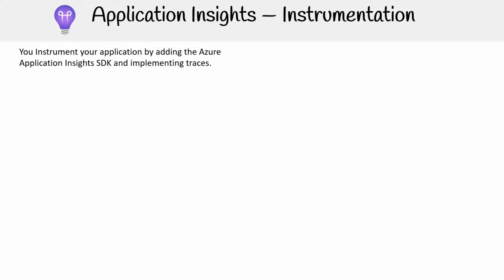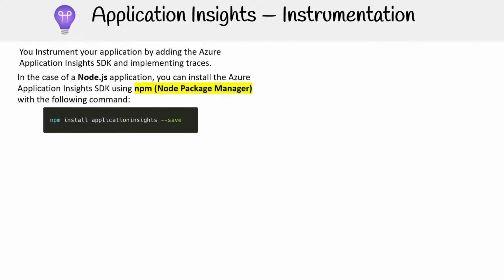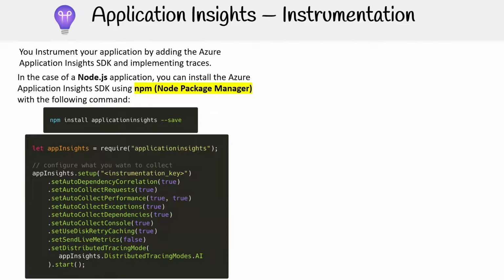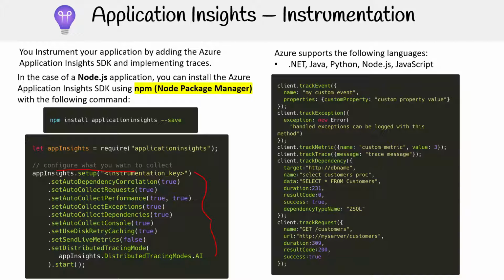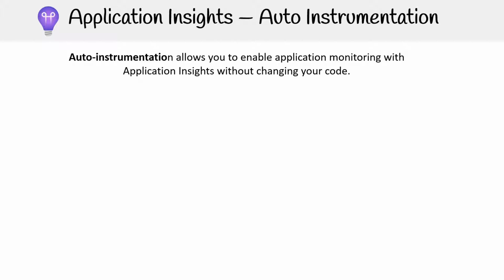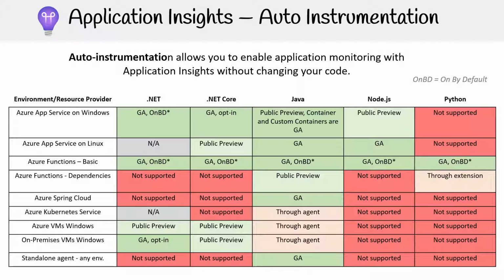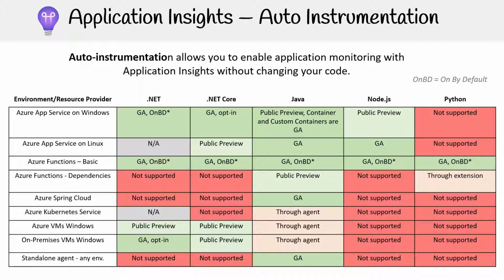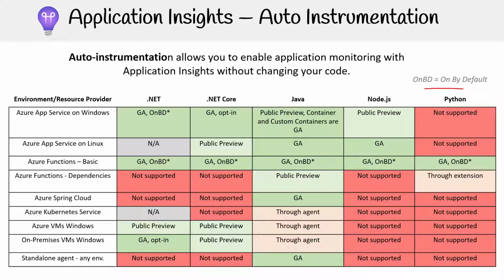AZ 305 — Application Insights Instrumentation